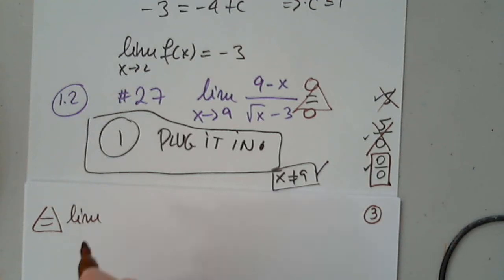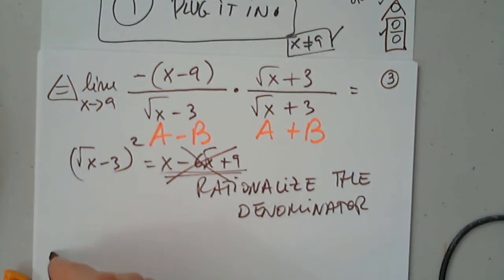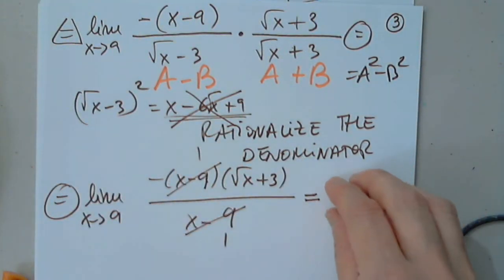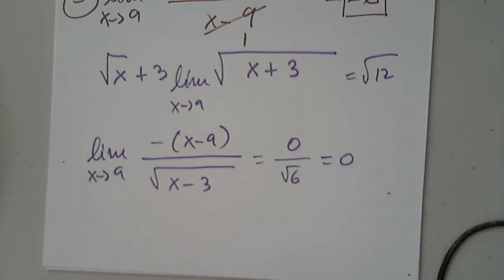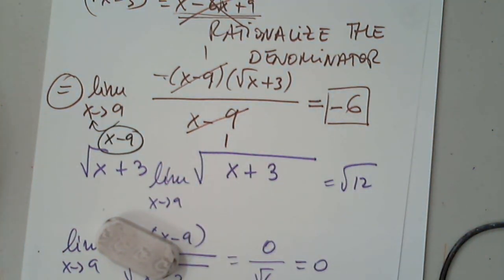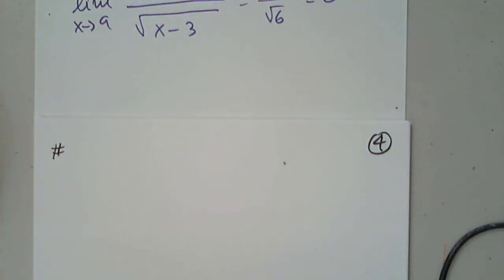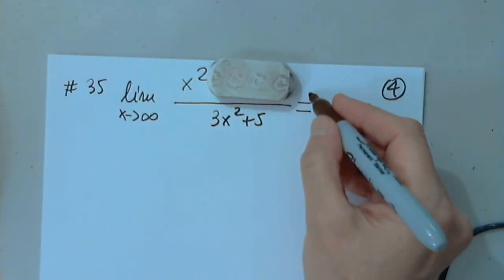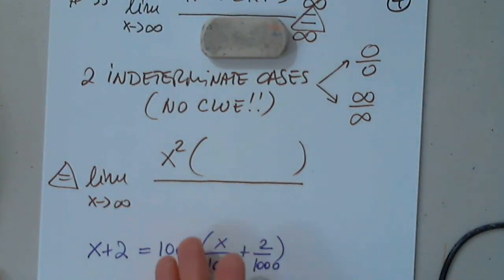MAT 230 1.2 PART 3 SEPTEMBER 15